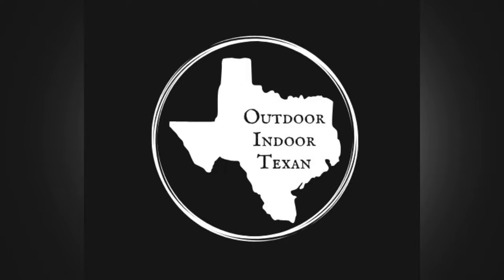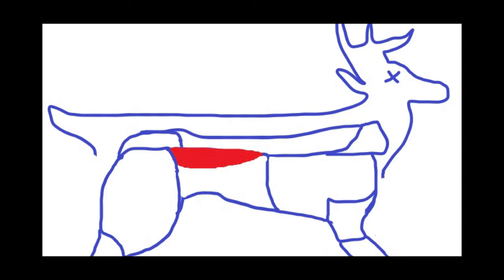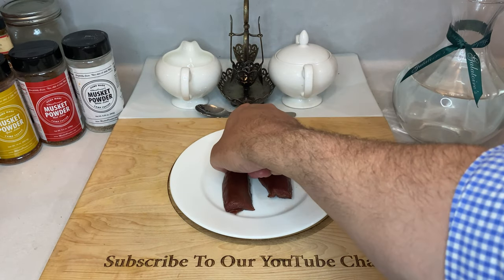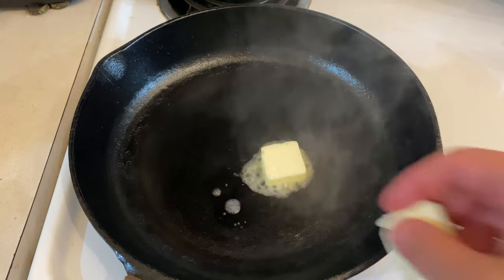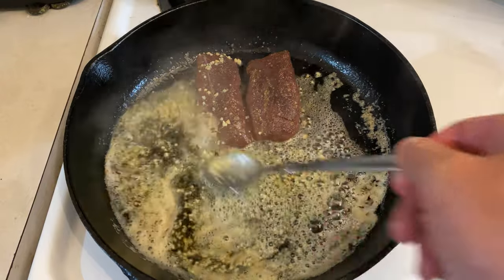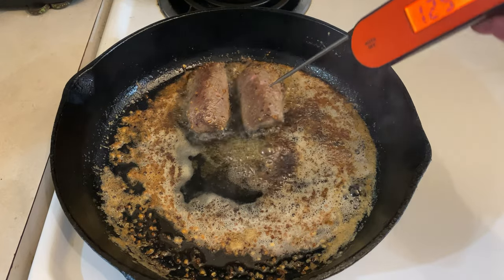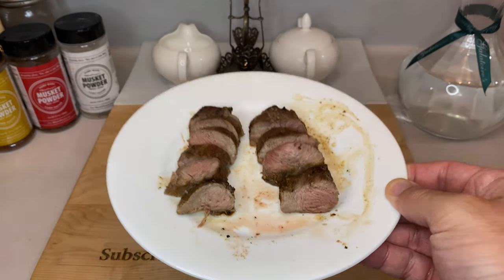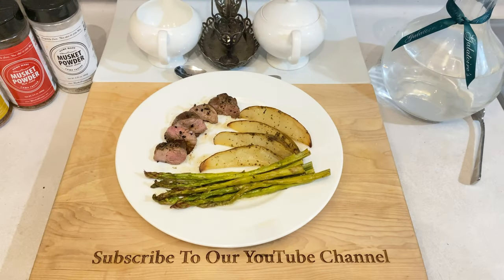How to Cook Deer Tenderloins | The Best Venison Tenderloin Recipe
The tenderloins on a deer are some of, if not THE, most tender and coveted cut of venison there is. This recipe is an easy and simple way to prepare this cut of deer meat, so that you can enjoy this hunter's prize with little fuss and lots of flavor.

Ingredients:
The Tenderloin muscle from a Whitetail Deer, Mule Deer, Elk, etc.
1/2 stick butter
2-3 cloves of garlic (crushed or minced)
olive oil

Supplies:
cast iron pan or similar non stick pan
sharp knife
long spoon
instant read thermometer (Here's the one I use and love - Amazon

If you like BBQ rubs and wild game seasonings with exceptional taste and versatility, give Musket Powder a visit, and pick up a bottle or two.

-Drew